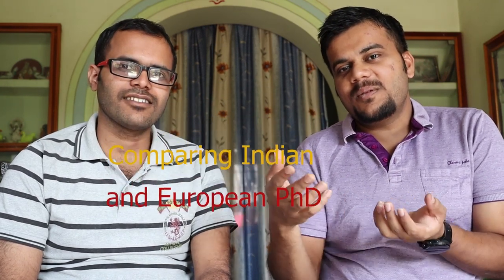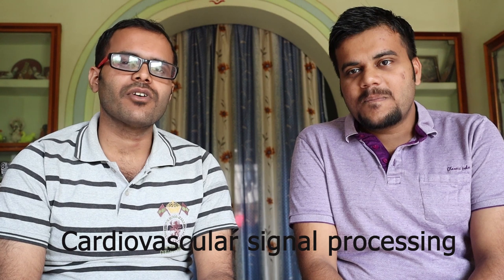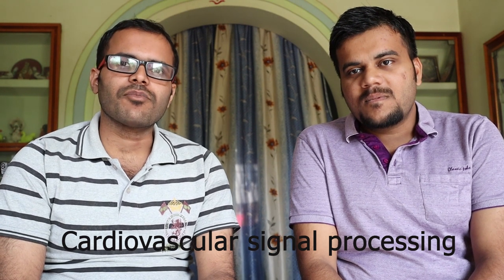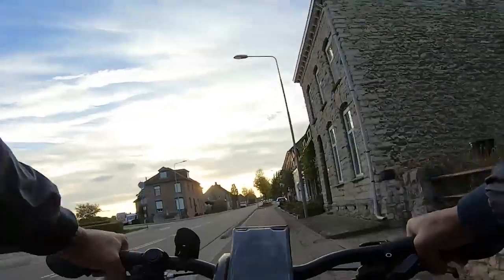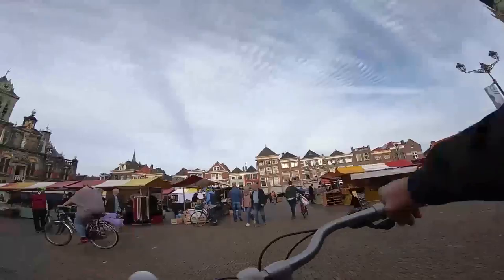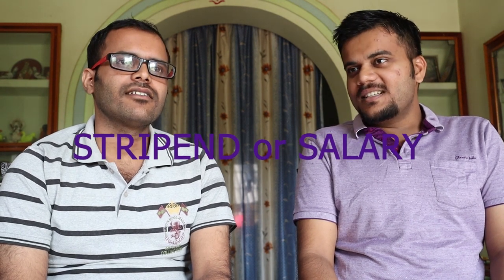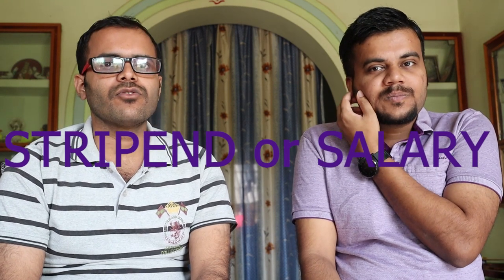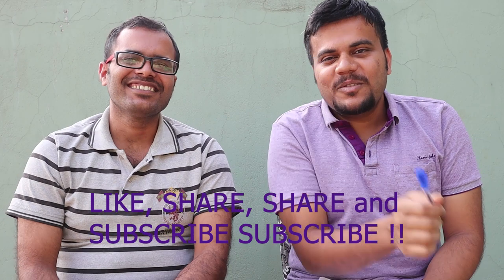Choose PhD in IIT, India or PhD in Europe (Netherlands) ? ft. a PhD in IIT Guwahati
Vlog 199 where I talk in-depth with Debasish Jyotishi, an Indian PhD in IIT Guwahati comparing different points related to doing a Phd in India and doing one in Europe (Netherlands)! We compare different aspects of the PhD based on the scope and nature of the PhD, PhD salary or stipend, supervisor PhD relationship, facilities provided in the lab, courses required to be done during the PhD, load during the PhD, publications required, PhD thesis, age group of the PhD, life and living conditions during the PhD and the opportunities after finishing the PhD. In the end you can decide whether to choose PhD in IIT, India or PhD in Europe or Netherlands. It will help in your decision making as to which PhD to choose? This will help you to answer the common question: Is PhD in Europe better than PhD in India? Summary of this video can be found here in the next video

The Quora Blog to help the incoming Masters, Bachelors and PhD students and internationals to the Netherlands

📝📝✔️👉🏽 👉🏽 Check all the PLAYLISTS about studying and living in Netherlands, Germany, Estonia, France and all over Europe: